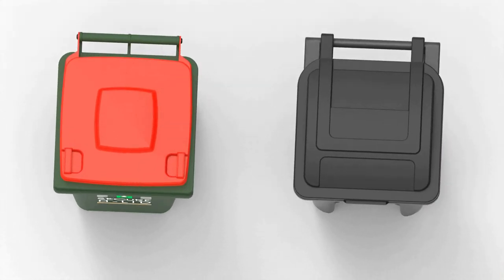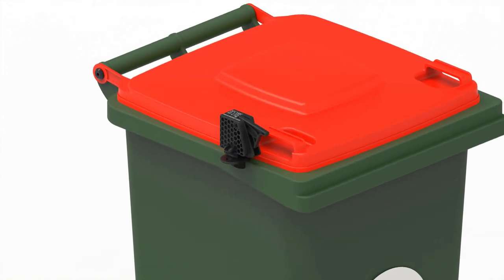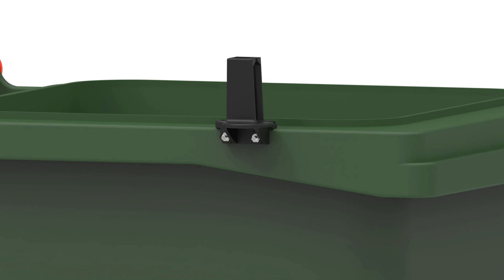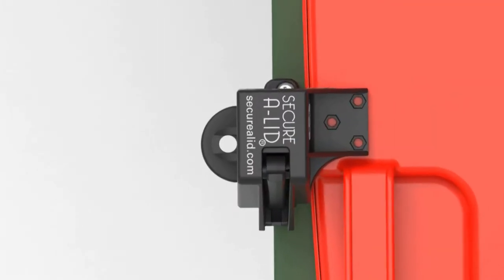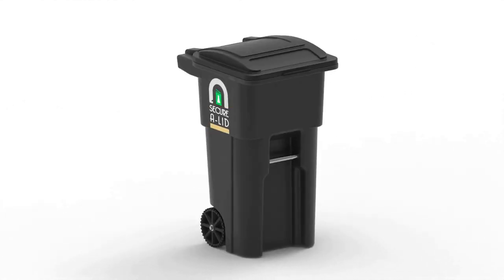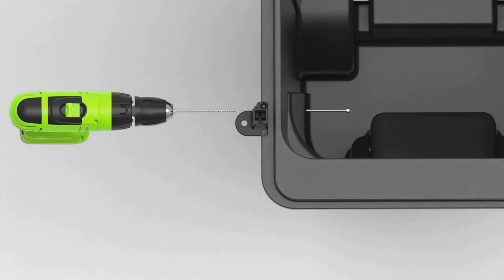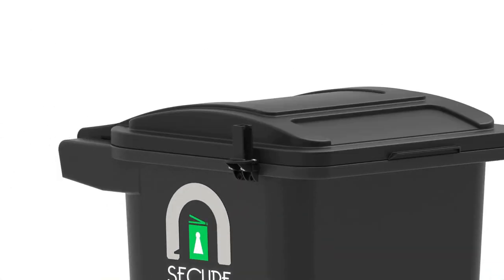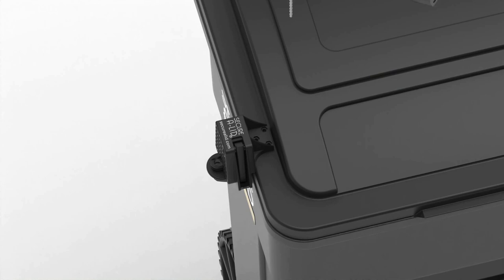Secure-A-Lid's Premium Wheelie Bin Latch/Lock Installation Instructions